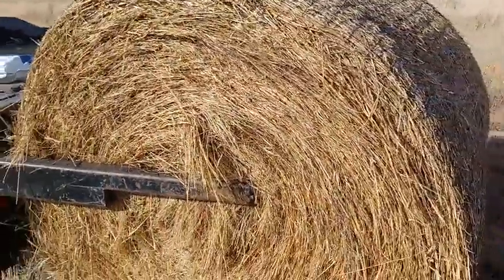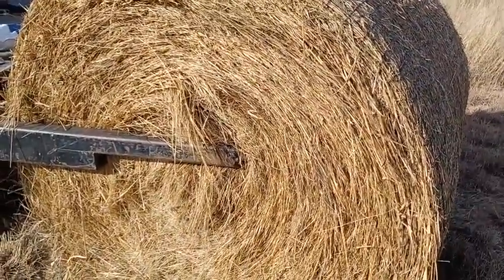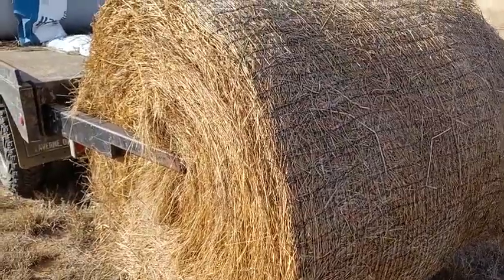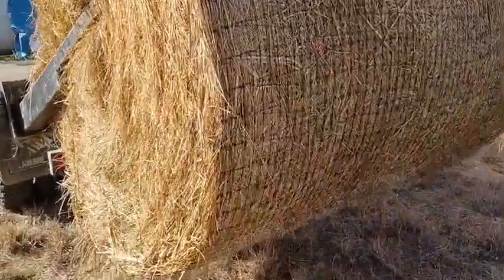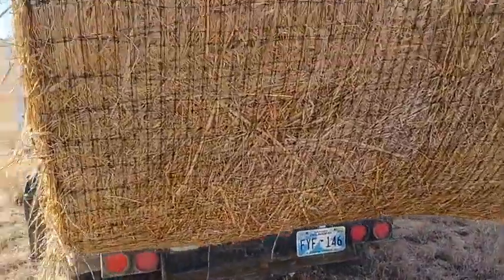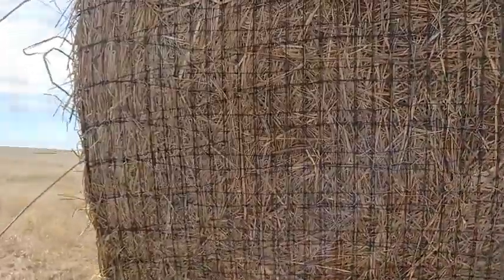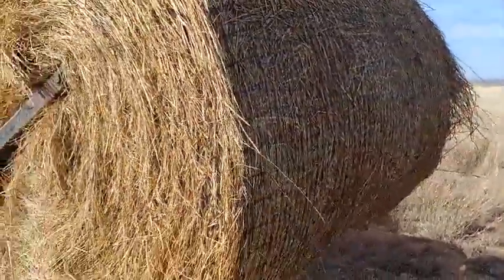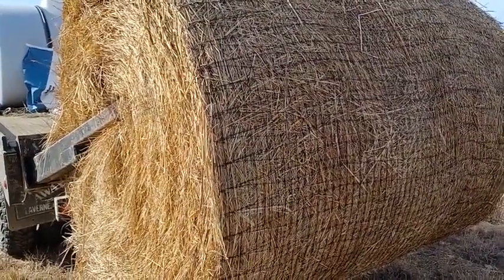For Sale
Good quality prairie hay bales. Test in photos! All hay for sale was baled this year(2021) in August and September. Bales average weight is 1,000#/bale. Bales are 5'x 64"-68" round